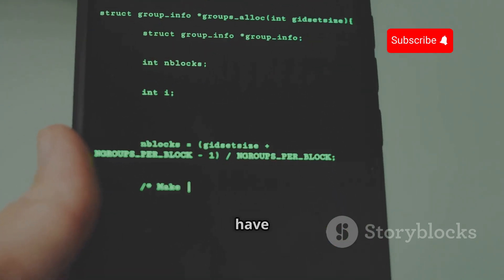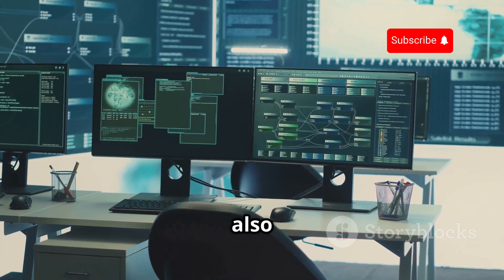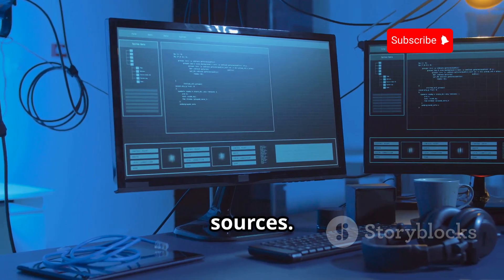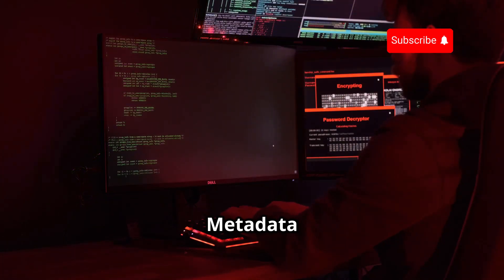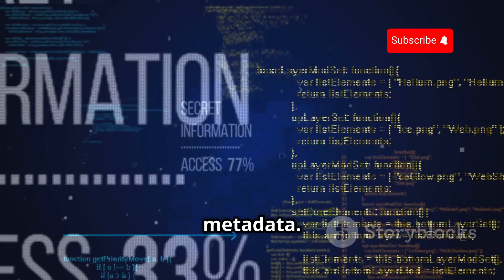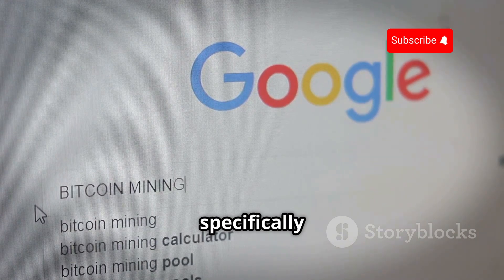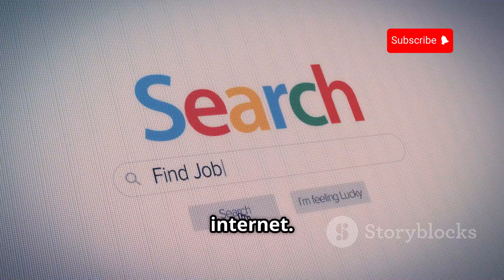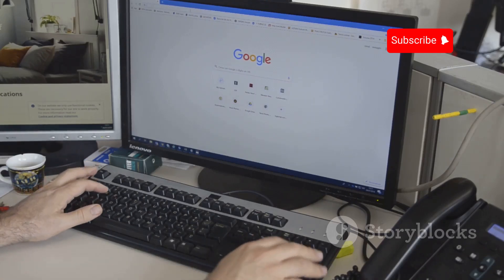Top 10 OSINT Tools in Kali Linux 2025 – Master Open-Source Intelligence!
Unlock the secrets of Open-Source Intelligence (OSINT) with our in-depth guide to the Top 10 OSINT Tools in Kali Linux for 2025! Whether you're a budding ethical hacker or a seasoned pro, this video will give you the tools you need to gather and analyze data effectively. From reconnaissance to analysis, we break down each tool's features and capabilities, ensuring you can master OSINT like a pro. Set to an engaging soundtrack and clean subtitles for easy viewing, this video is perfect for anyone looking to enhance their cybersecurity skills.

OUTLINE:

00:00:00 Intro
00:00:20 Your OSINT Swiss Army Knife
00:01:03 Reaping Information, Ethically
00:01:48 Reconnaissance Just Got Smarter
00:02:32 Weaving Your Web of Intelligence
00:03:47 The Internet's Search Engine of Things
00:04:31 Unveiling the Internet's Fingerprint
00:05:22 Exposing Metadata Secrets
00:06:51 Unearthing Google's Hidden Gems
00:08:25 Your OSINT Command Center
00:09:07 Unlocking Google's True Potential
00:09:49 Stay Curious, Stay Ethical!

The content on Cyber Shield YT is strictly for educational & ethical purposes only. 📚🔐 Our mission is to spread cybersecurity awareness, ethical hacking, and digital protection. 💻🛡️

🚫 We do NOT promote, support, or condone any illegal activities, unauthorized hacking, or malicious cyber actions. 🚫

🔒 Hacking should only be practiced in controlled environments with proper authorization. Any misuse of the information provided on this channel is the sole responsibility of the viewer—we are NOT liable for any consequences. ⚠️

✅ Stay ethical, stay legal, and hack responsibly! 💙💻🕶️